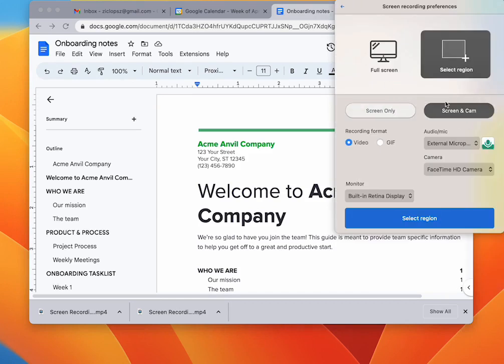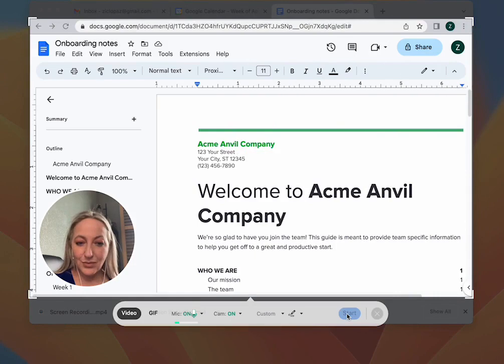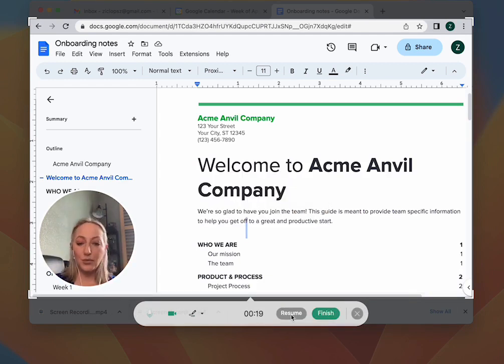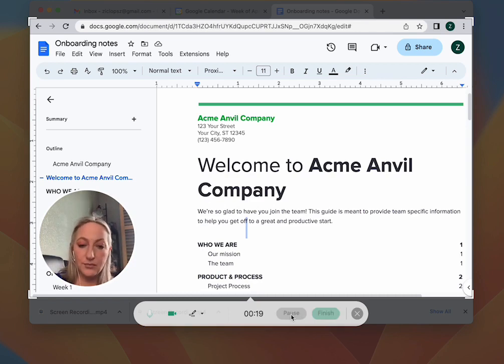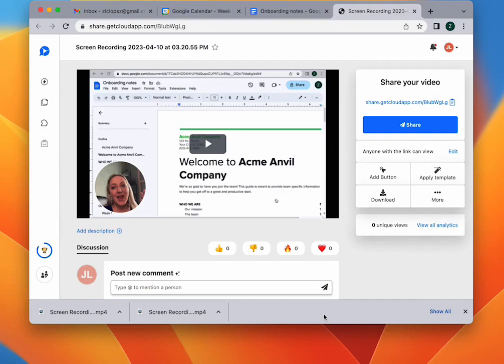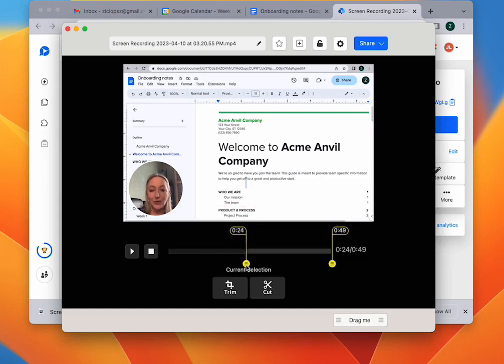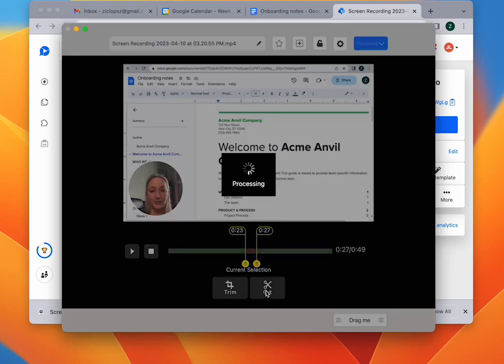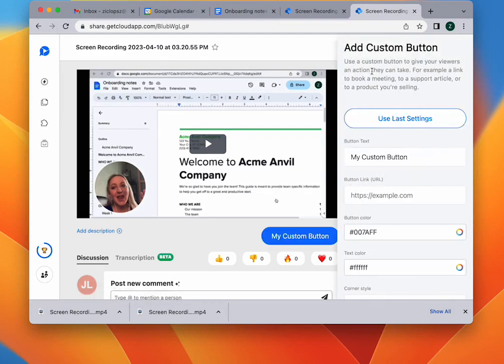Make A Zight Screen Recording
Here is how to make a Zight Screen Recording.